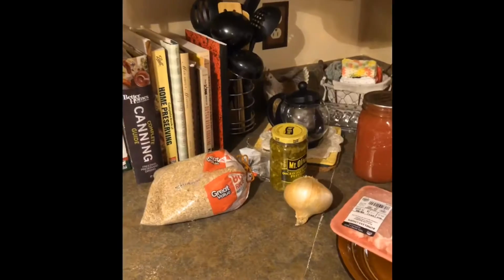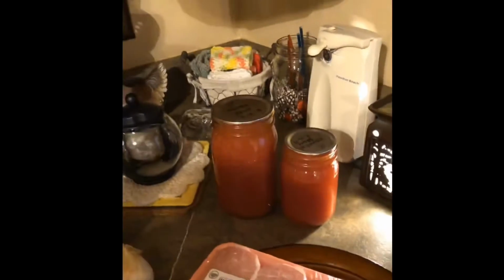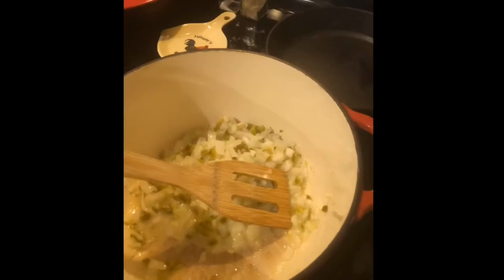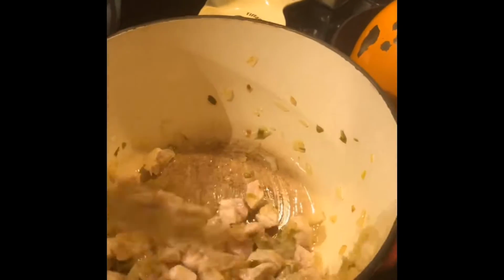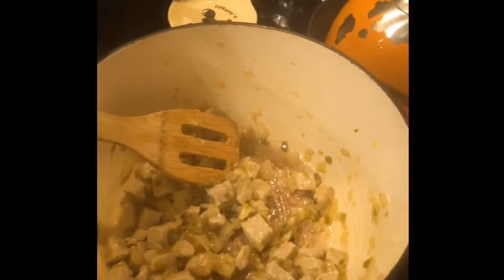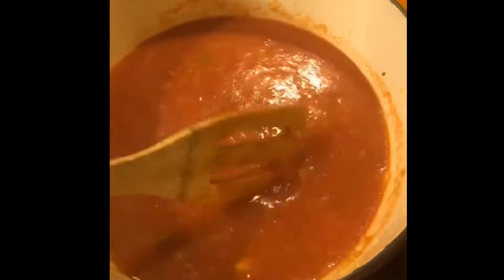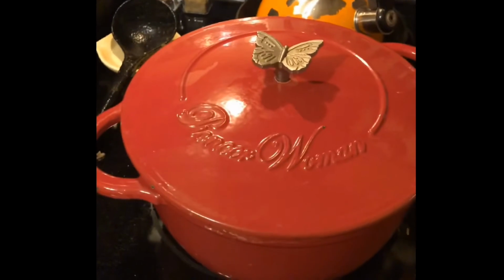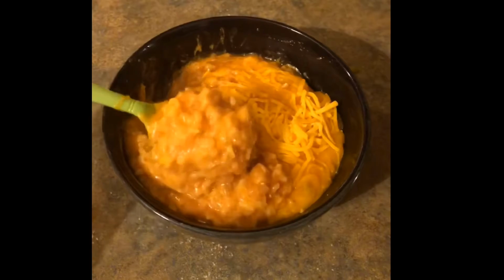Pork Chili Verde!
Hey, everyone! I wanted to share a budget-friendly and DELICIOUS recipe with you. It’s called pork chili verde, and it definitely hit the spot on this rainy evening. :-) Enjoy!